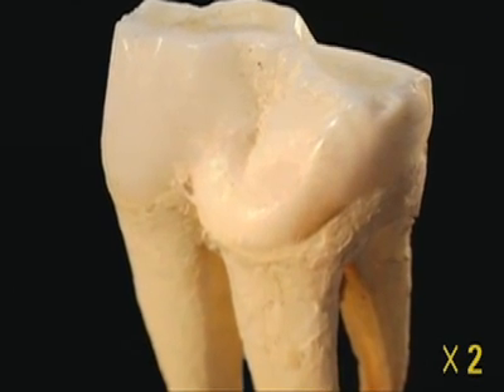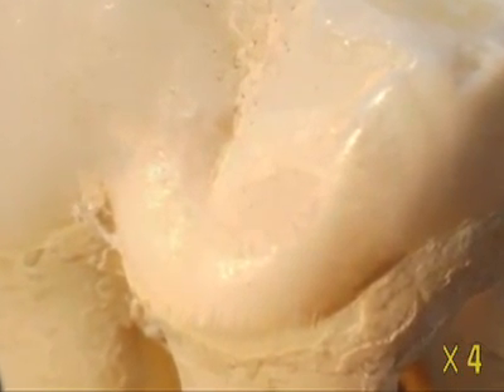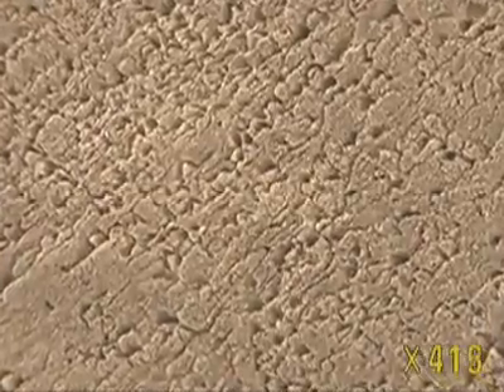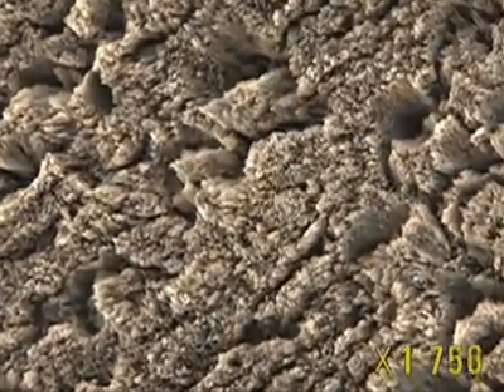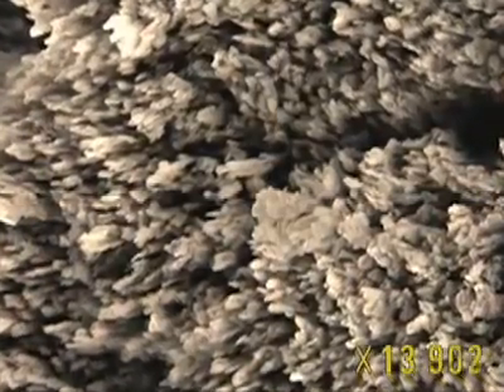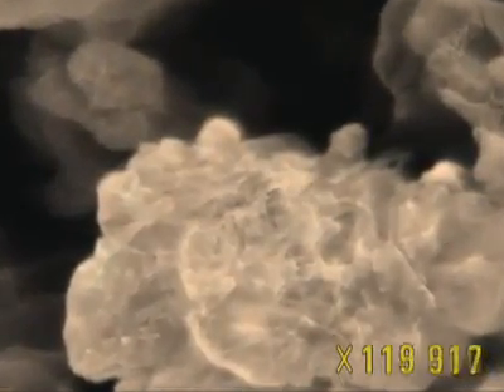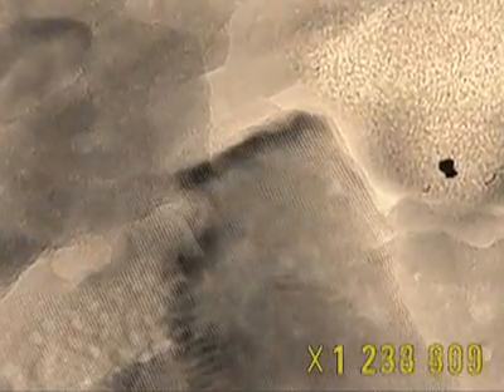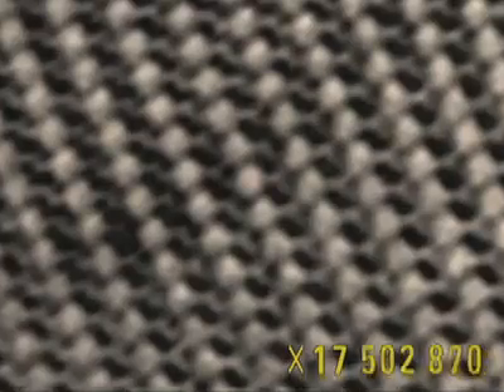Staggering Tooth Magnification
A wisdom tooth magnified to the extreme!